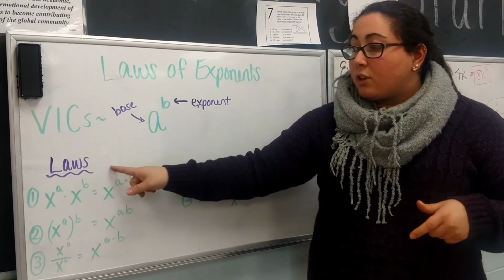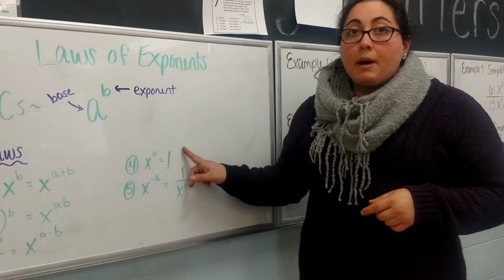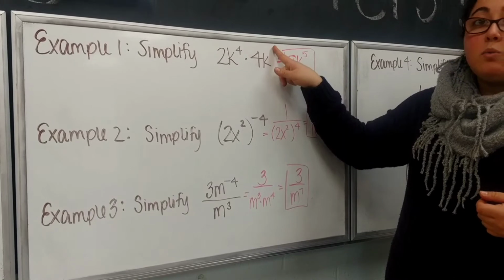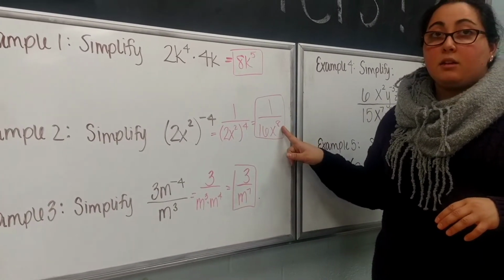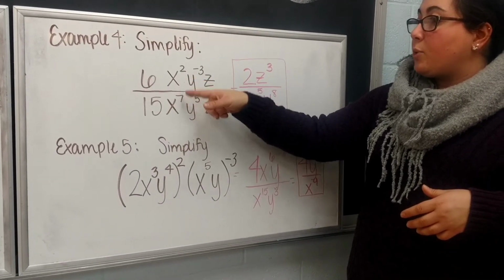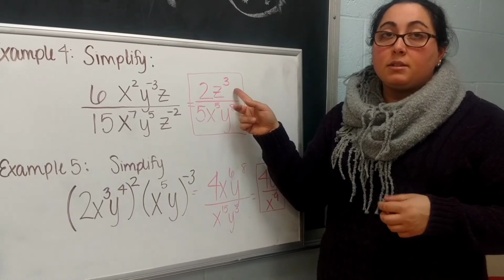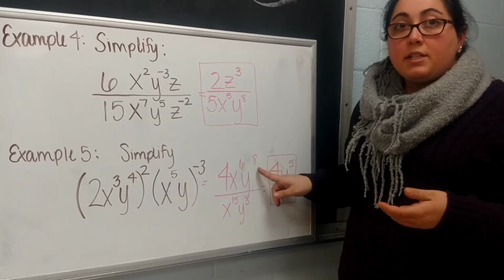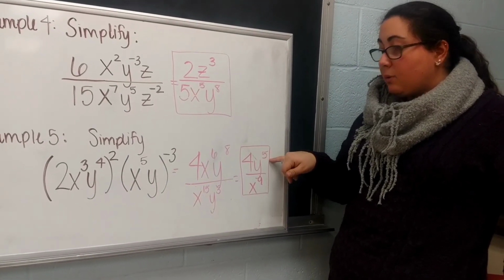Laws of Exponents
Laws of exponents and examples